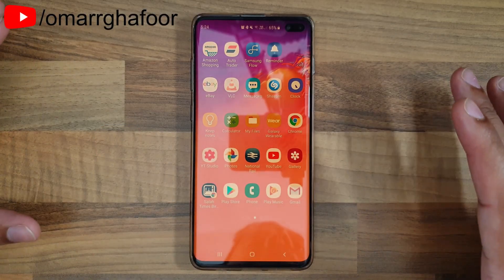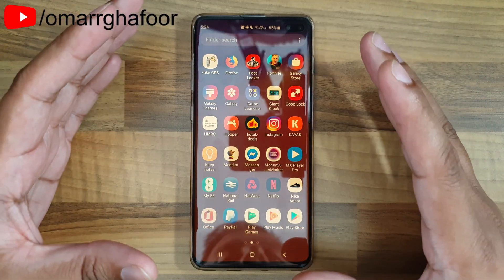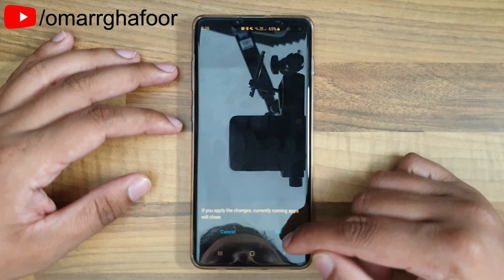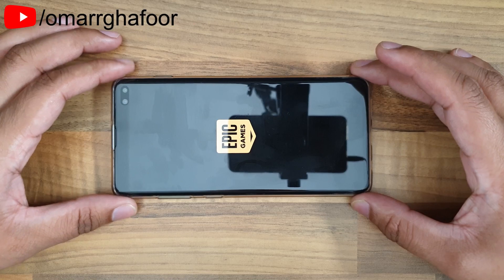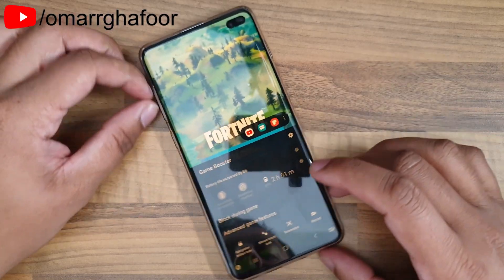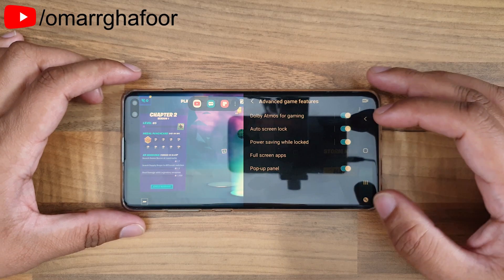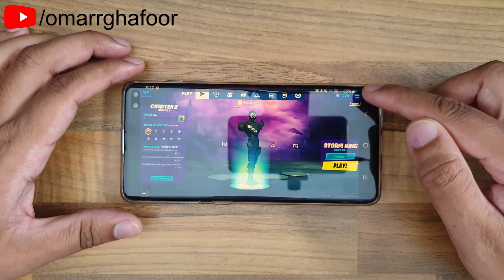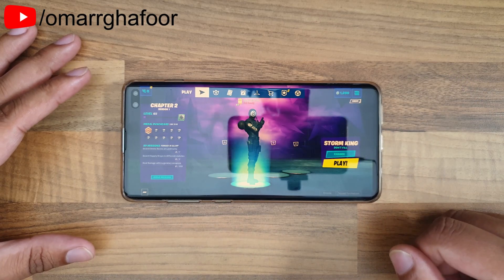Increase Fortnite performance, Game Launcher | Samsung Galaxy S10 Plus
Increase Fortnite performance, Game Launcher | Samsung Galaxy S10 Plus, This video shows how you can speed up your mobile phone so heavy games like Fortnite play smoother.

Move apps to SD Card, How to | Samsung Galaxy S10 Plus
Other Samsung S10 Plus Videos:

Speed up your phone, reduce background apps | Samsung Galaxy S10 Plus

Fast Wireless Charging, How to | Samsung Galaxy S10 Plus

Change Bluetooth name, How to | Samsung Galaxy S10 Plus

Put unused apps to sleep, How to Samsung Galaxy S10 Plus

Back up text Messages, How to | Samsung Galaxy S10 Plus

Advanced Text Messaging features you don't know | Samsung Galaxy S10 Plus

New Features, September Update 2019 | Samsung Galaxy S10 Plus

Dynamic Lock Screen, How to | Samsung Galaxy S10 Plus

Make watching videos better, How to | Samsung Galaxy S10 Plus

Fake your GPS, How to | Samsung Galaxy S10 Plus

Wide angle camera distortion reduction | Samsung Galaxy S10 Plus

Track mobile phone location, How to | Samsung Galaxy S10 Plus

Want to be more knowledgeable about the technology that you used every day? I make videos to help you expand your knowledge of technology like smartphones, tablets, earphones, smartwatches etc.